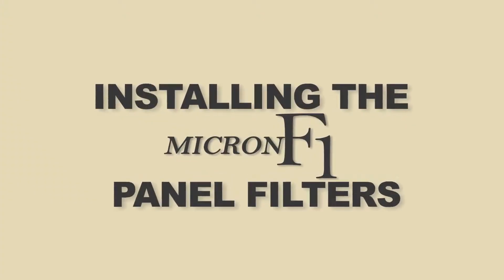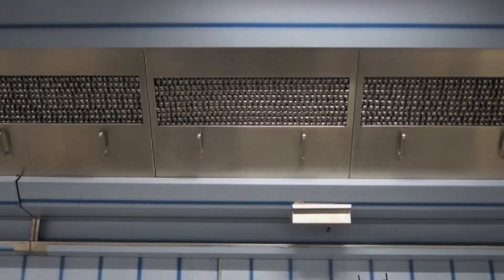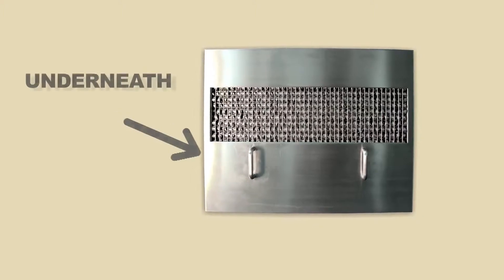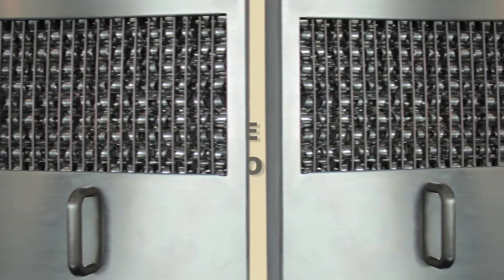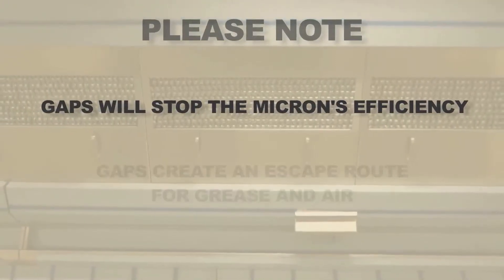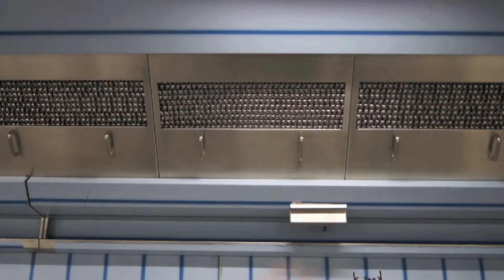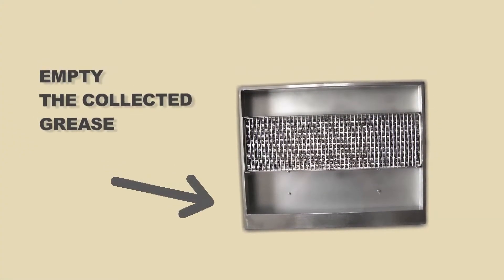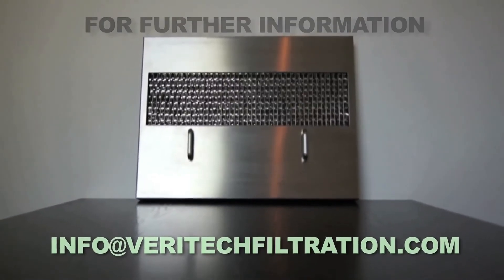Micron F1: How To Install